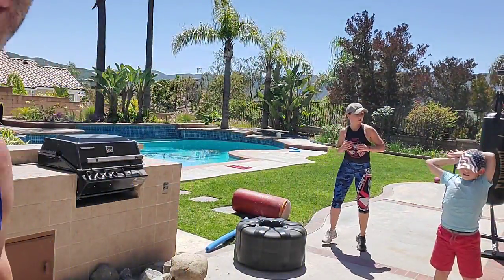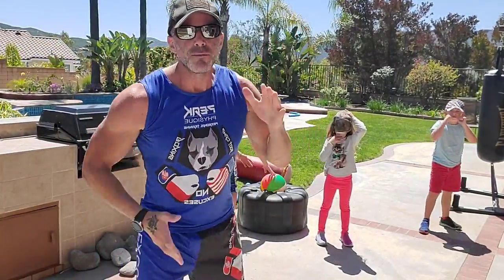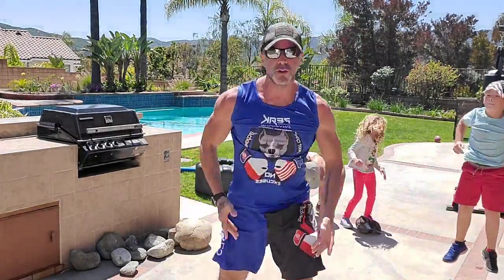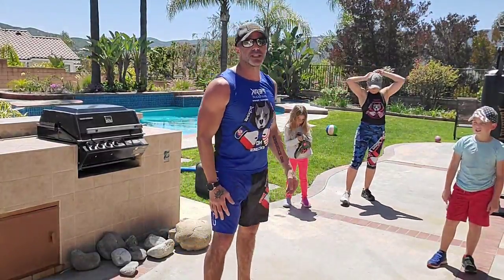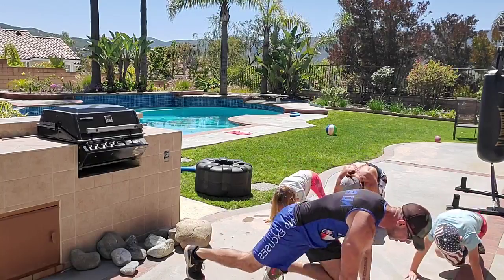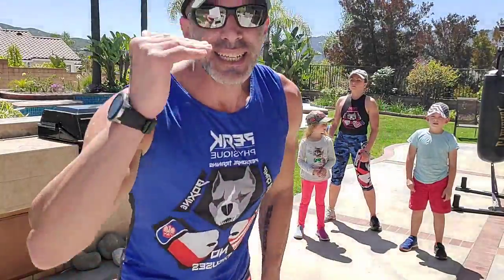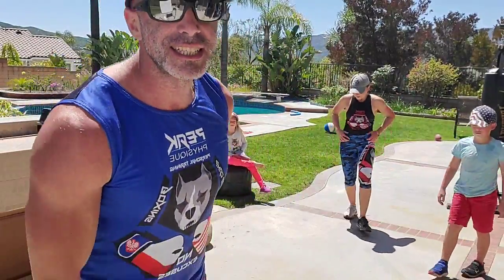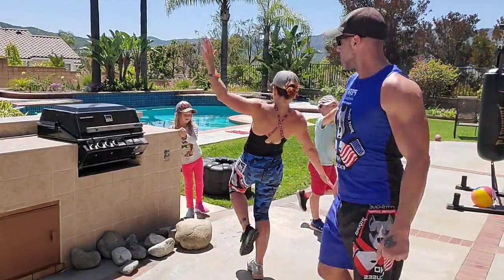How to Lose Weight in Kickboxing: Kids BootCamp with Coach Steve Eckert